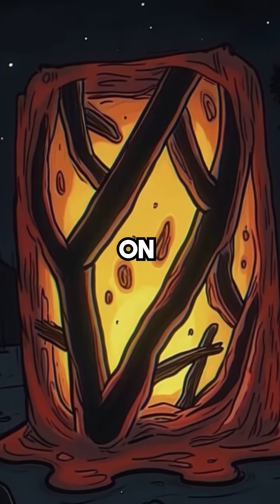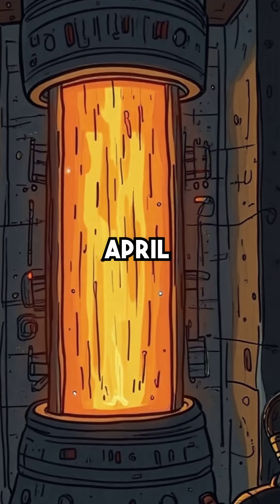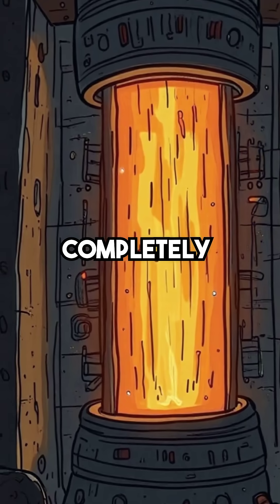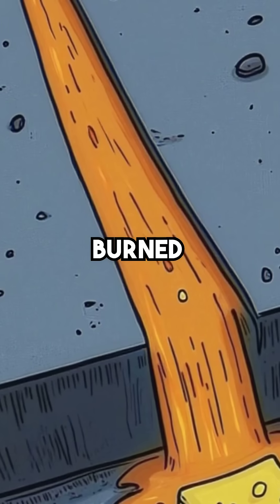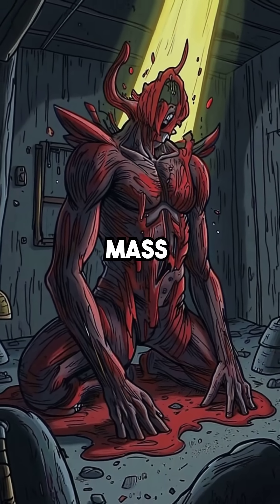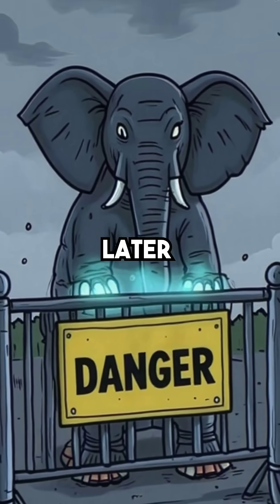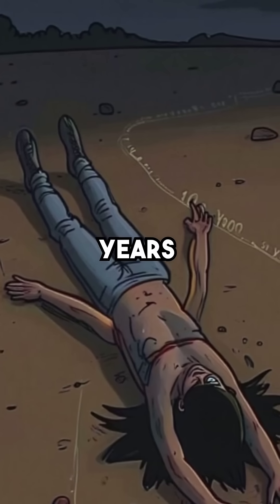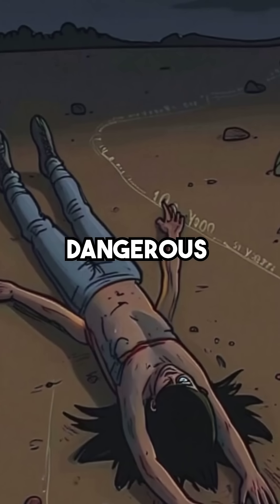Why This Radioactive Blob Is So Deadly!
Explore the chilling reality of the Chernobyl `nuclear disaster`, where Reactor 4's `meltdown` created the world's most radioactive object. Witness the formation of the infamous `elephants foot`, a grotesque mass of corium that burned through the `nuclear reactor`'s foundations. This video explains the immense `radiation` hazards and the science behind this catastrophic event. 🤯🔬